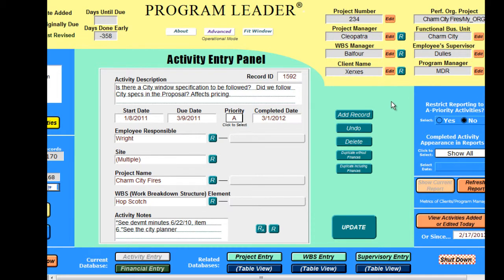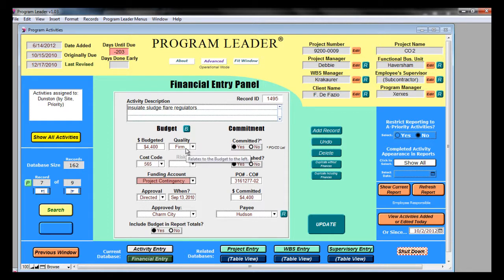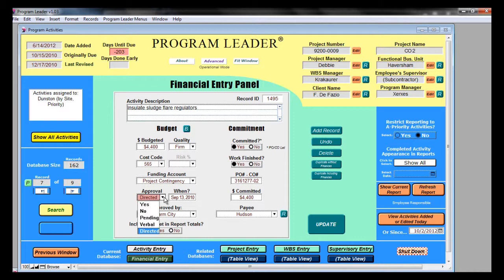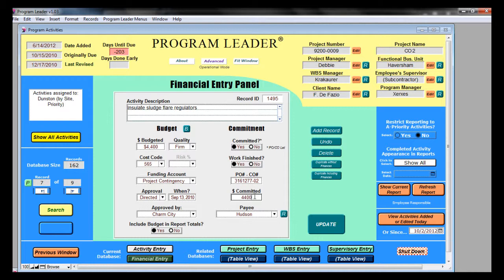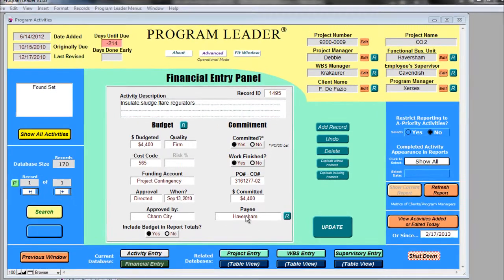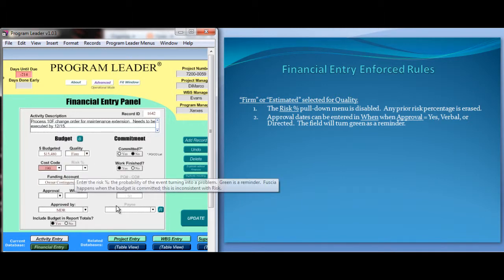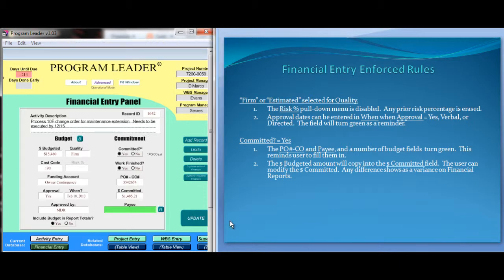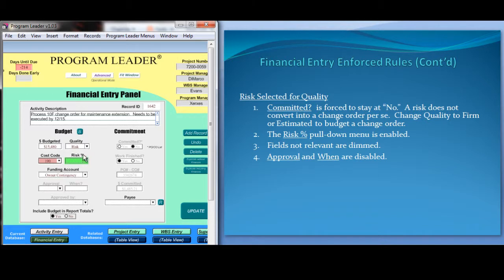Financial Entry Training Video for Program Leader®